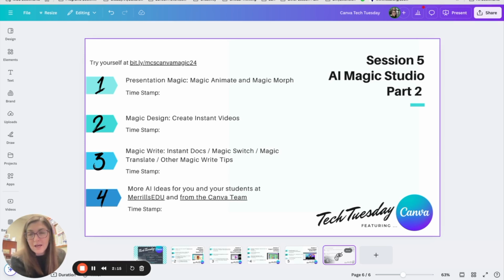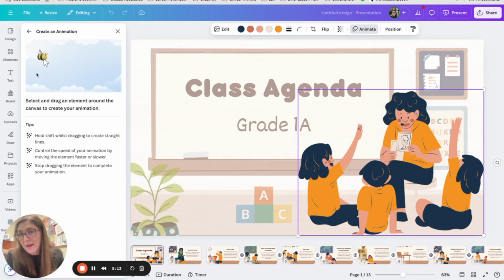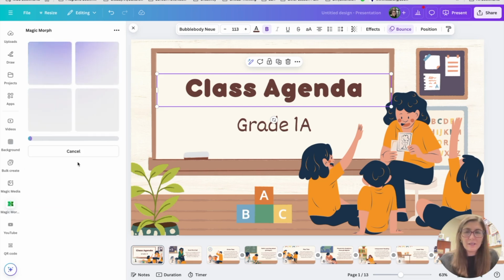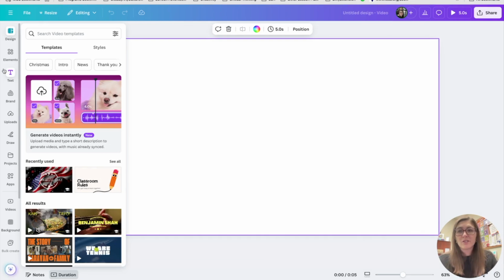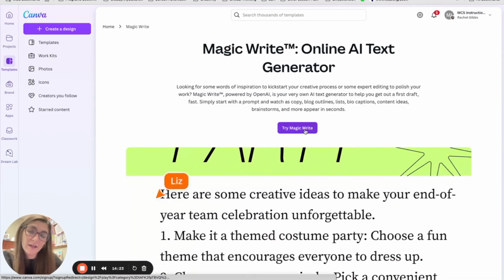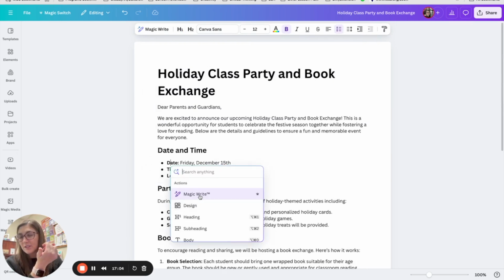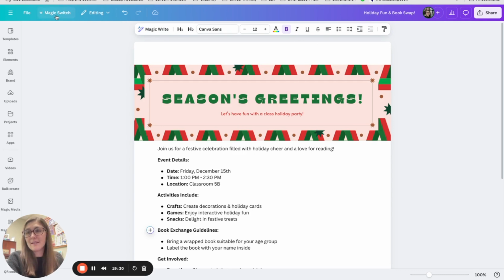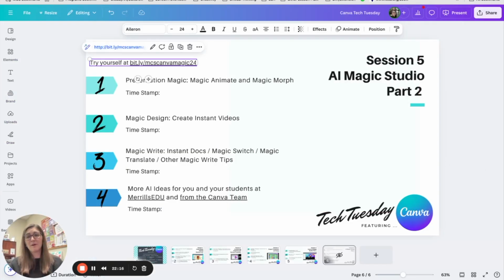Canva Tech Tuesday Session 5: AI Magic Studio Part 2